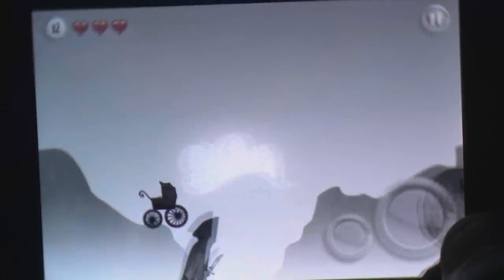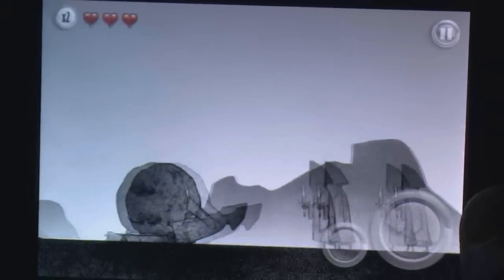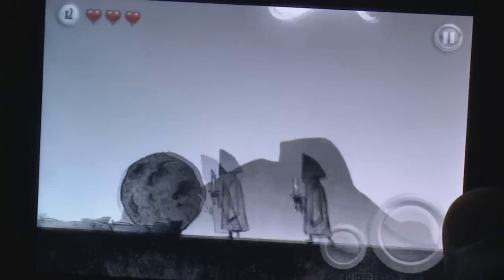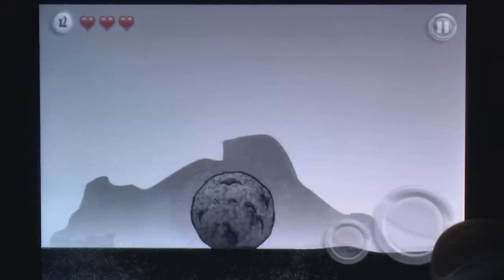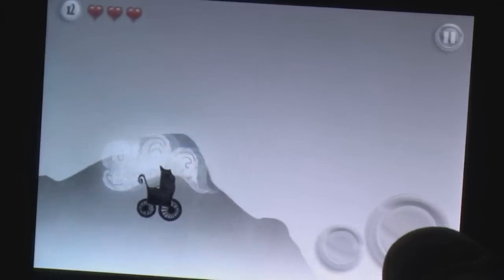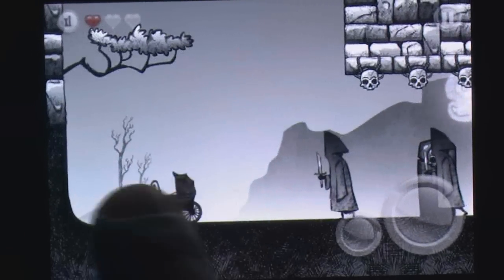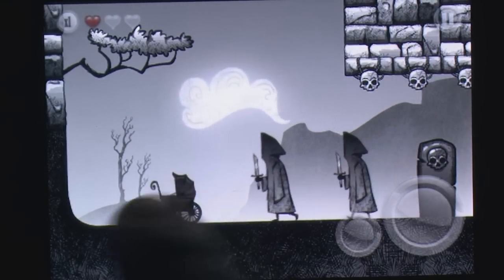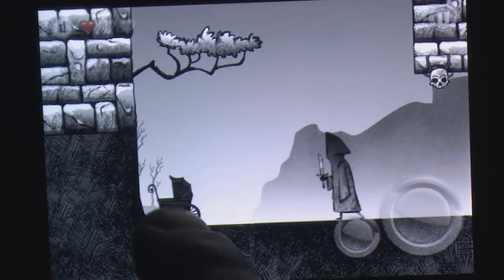Grimm iPhone Gameplay Review - AppSpy.com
Grimm iPhone Gameplay Review.